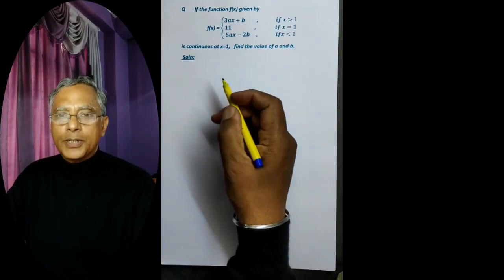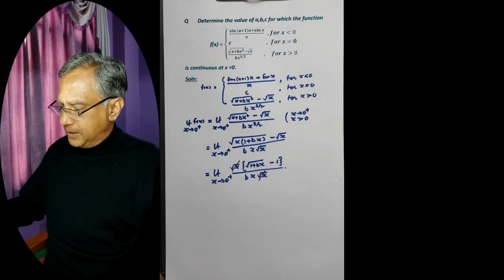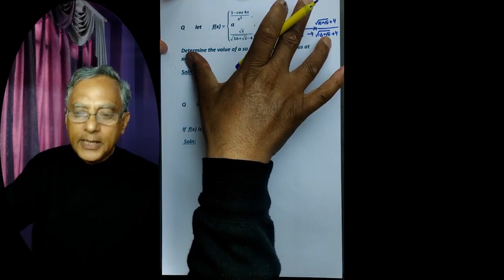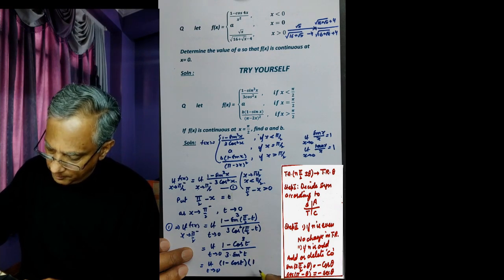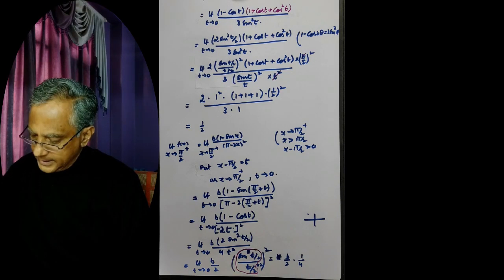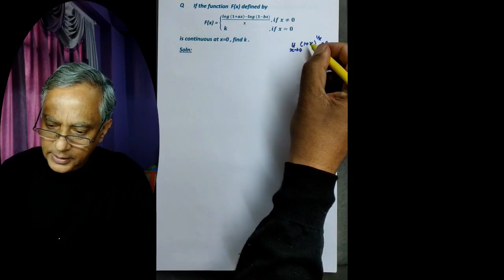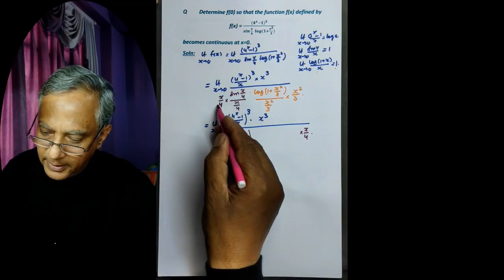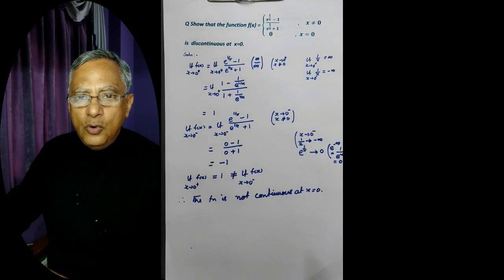Problems on continuity (continued /-) | Class 12 | CBSE | Questions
00.11 Question 1
05.16 Question 2
14.12 Question 3 (TRY YOURSELF)
15.26 Question 4
31.46 Question 5
37.44 Question 6
41.48 Question 7
47.43 Question 8